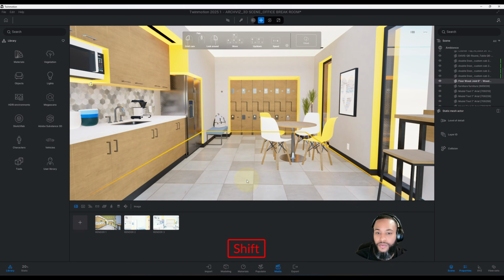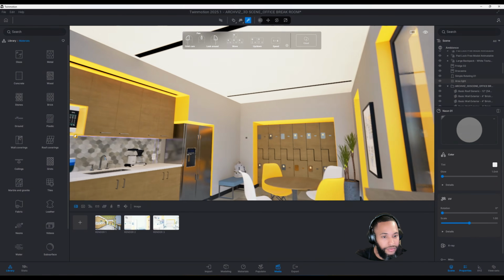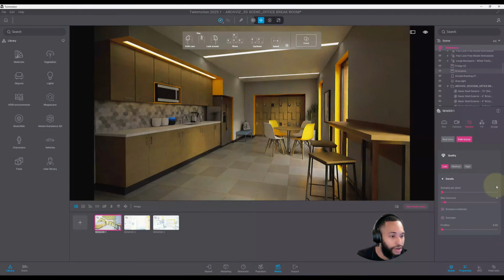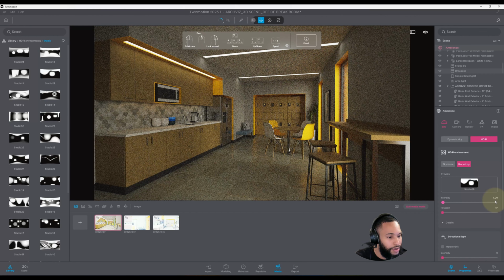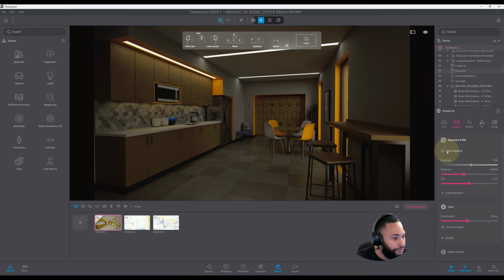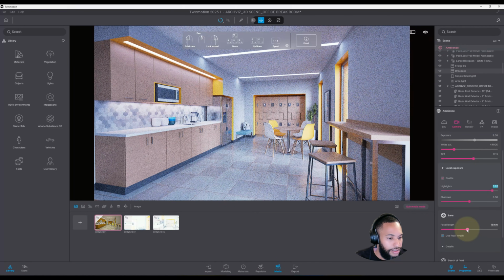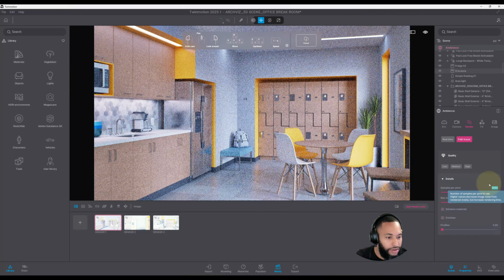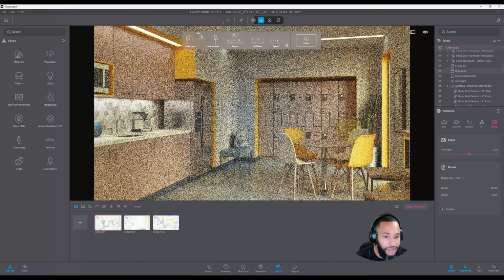Master Interior Renders Like a Pro in Twinmotion 2025.1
Video Description

In this video you will learn:
How to achieve realistic Interior Renderings using the latest twinmotion 2025.1. step-by-step with path tracer settings in twinmotion 2025.1 By the end of this video, you will be able to render using twinmotion latest tools and features and create captivating visuals for your Arch Viz projects in twinmotion.